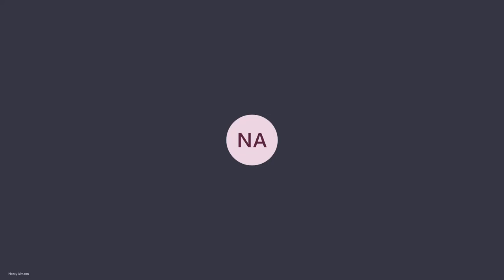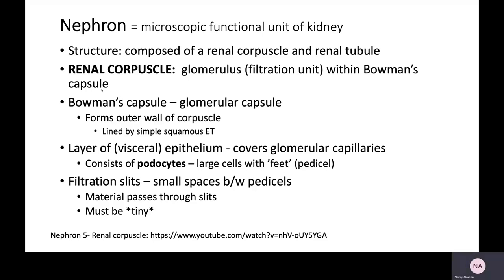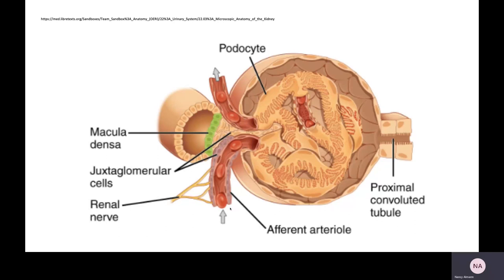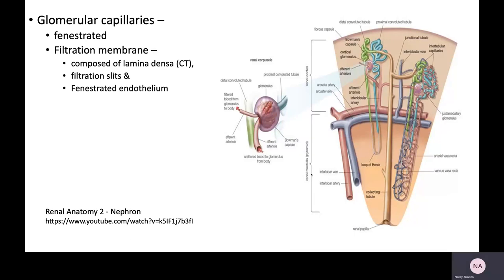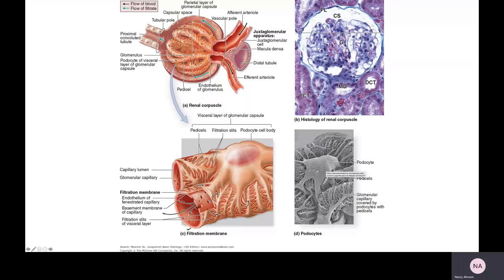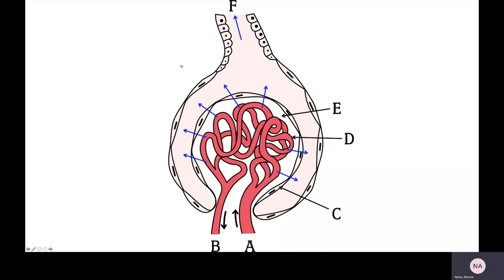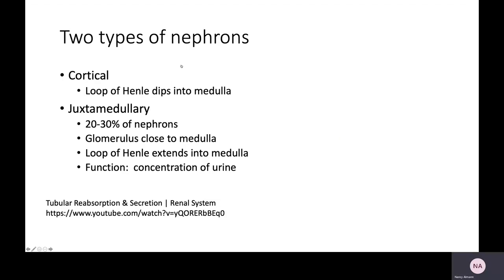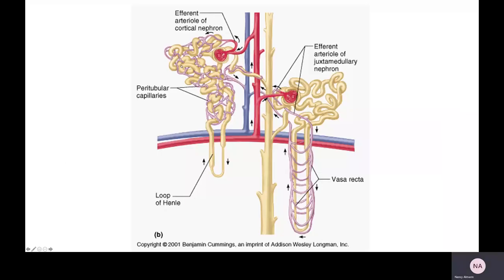BIOL132 Urinary System Lecture 2 The nephron